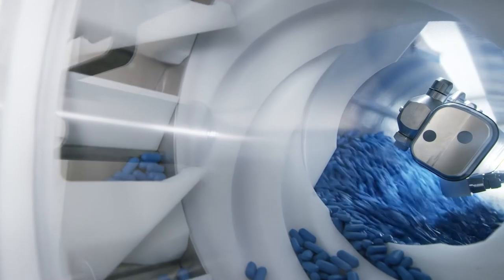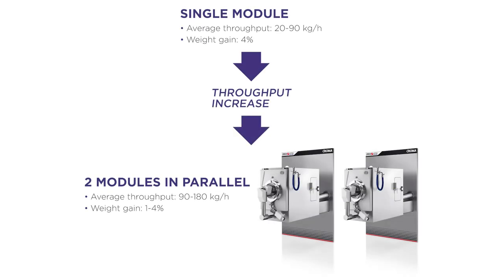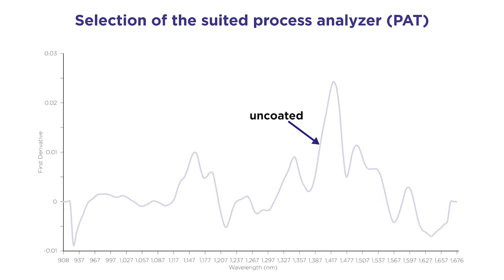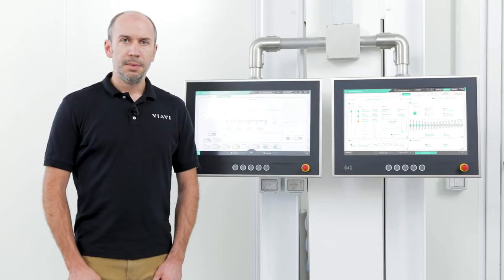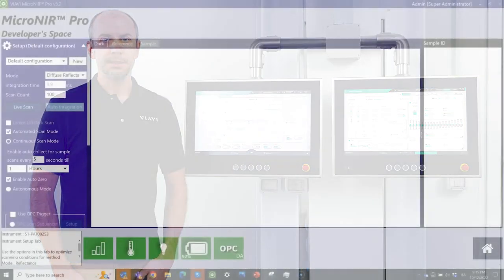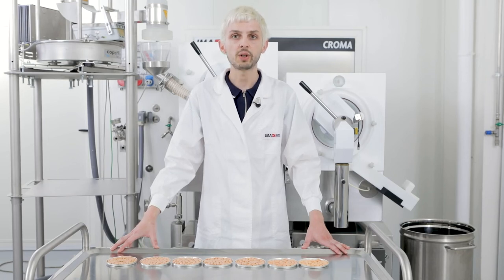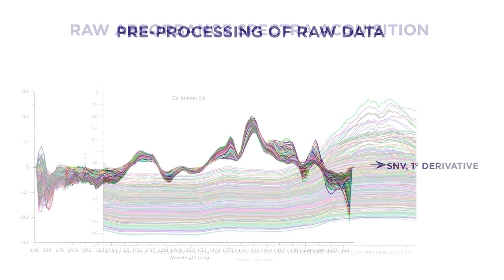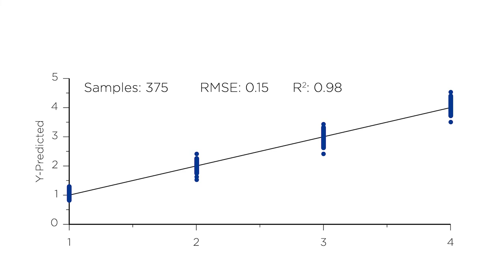NIR Spectroscopy Real Time Process Monitoring in CROMA Continuous Tablet Coater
| Discover how installing the VIAVI MicroNIR Spectrometer supports process monitoring in IMA Croma continuous tablet coater. To meet the current needs of pharma companies, IMA has developed CROMA continuous tablet coater designed to be integrated downstream a continuous manufacturing line. One of the key points of continuous manufacturing is process real time monitoring; MicroNIR instrument improves process understanding by allowing the detection of deviations and providing information about final product quality.
 MicroNIR PAT-U Benefits:
• Non-invasive, real-time NIR analysis
• Compact for effortless integration
• No moving components or fiber optic cables, enabling exceptional stability and performance
• Water and dust resistant stainless-steel exterior